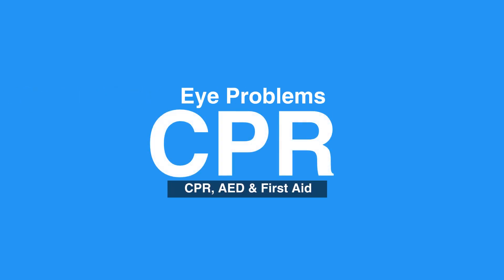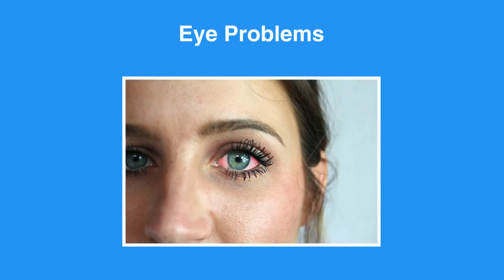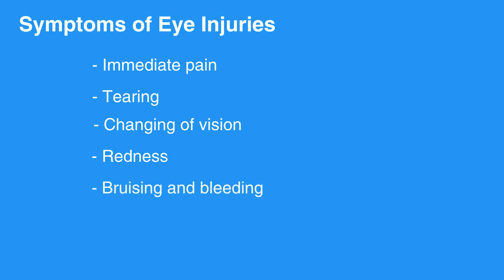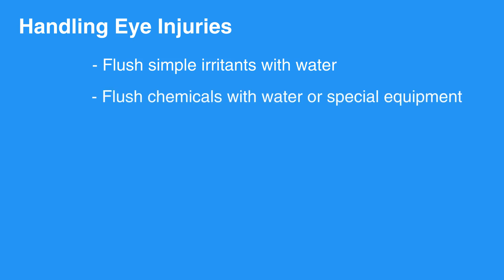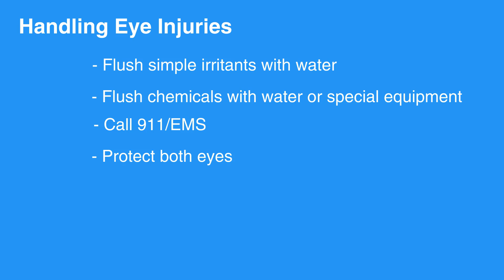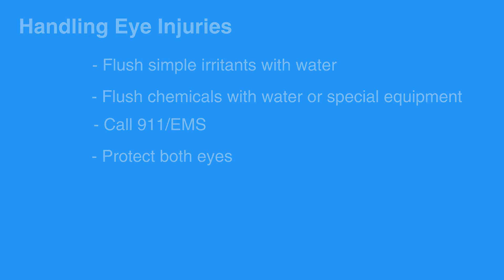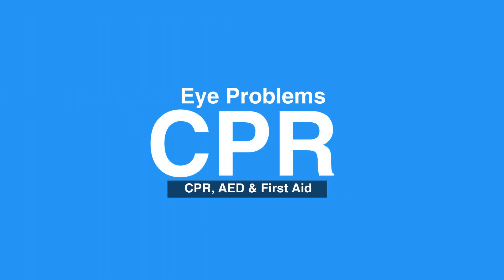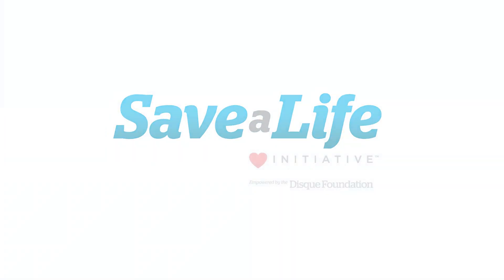3e: Eye Problems (2021) OLD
This lesson discusses the causes and symptoms of eye problems. The symptoms of eye problems are listed. Situations requiring contact of emergency services are referenced and how to assist an individual with an eye problem is discussed.

"Common eye injuries can result from direct blows, foreign bodies, or inadvertent scratching of the eye.

Symptoms of eye injuries include immediate pain, tearing, changing of vision, and redness.

Bruising and bleeding can also occur. Simple irritants such as dust or debris can be flushed using water. Any chemical exposure to the eye should be flushed with copious amounts of water. Special equipment can be required to adequately irrigate the eye, so you should seek professional care.

If a more serious injury to the eye is suspected, call 911/EMS. Protect both eyes with a bandage or eye shield. Because the eyes work in pairs, leaving one eye uncovered causes both eyes to move when the good eye tracks objects. Covering both eyes minimizes the movement of the injured eye. However, doing so leaves the individual effectively blind, which can be dangerous and frightening. Never leave an individual with both eyes bandaged alone. They will require verbal cues and reassurance about their surroundings. Seek help from an eye care specialist to evaluate these injuries."